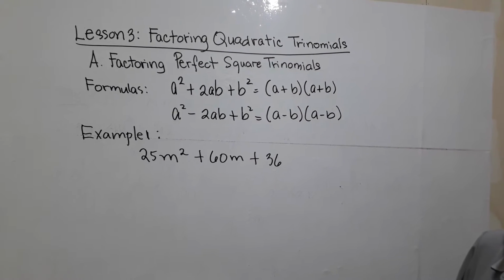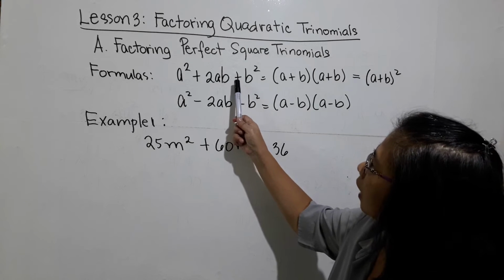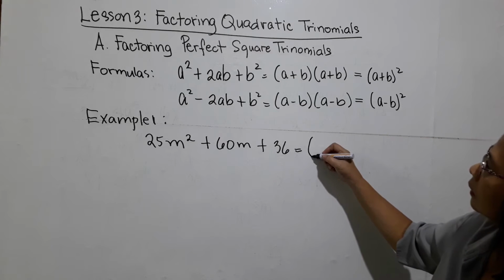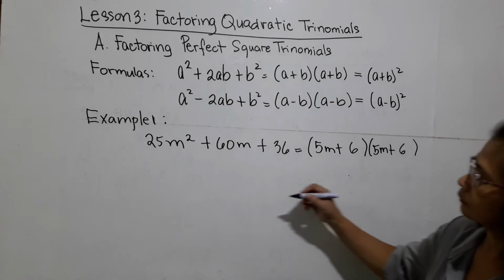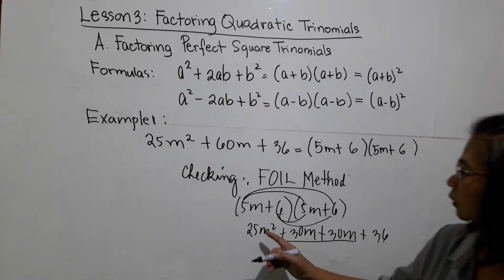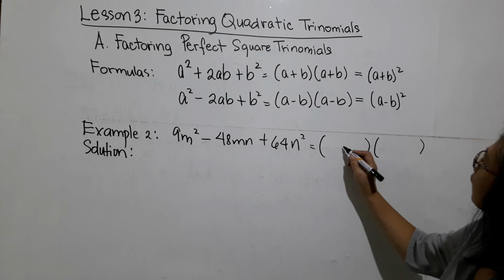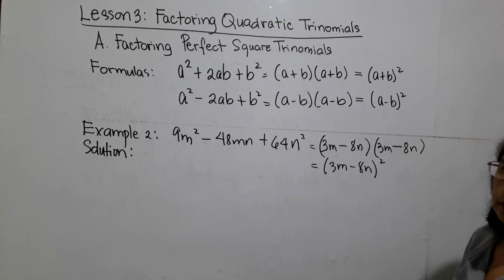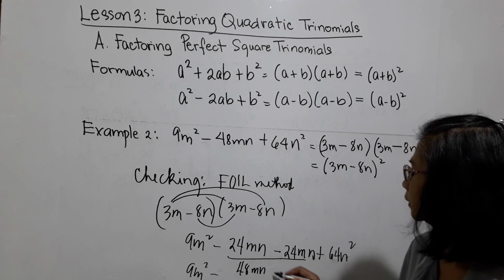Math 8 - C1L3P1: Factoring Quadratic Trinomials Part 1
Chapter 1: Factoring
Lesson 3: Factoring Quadratic Trinomials